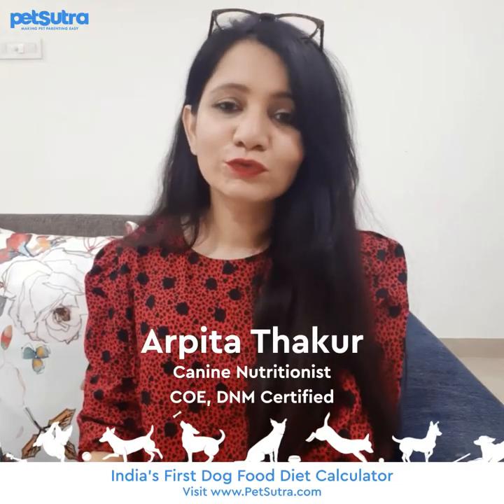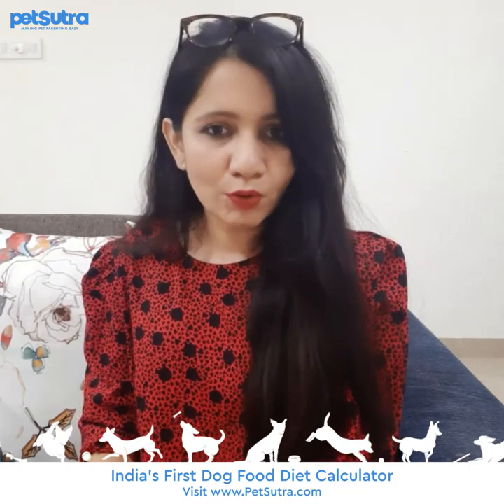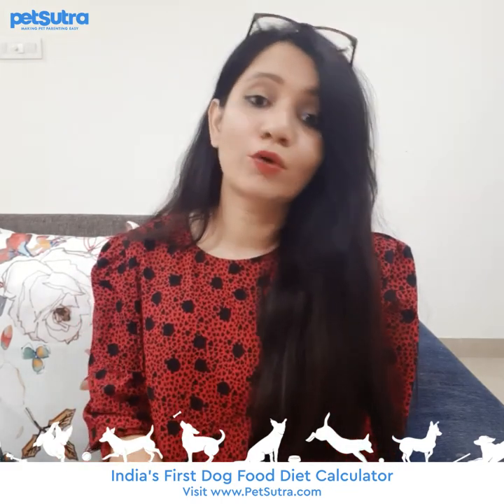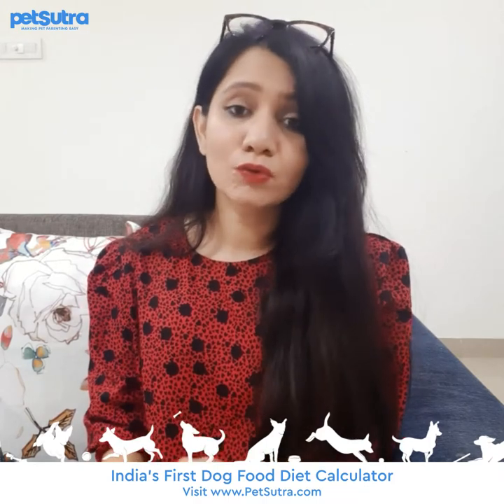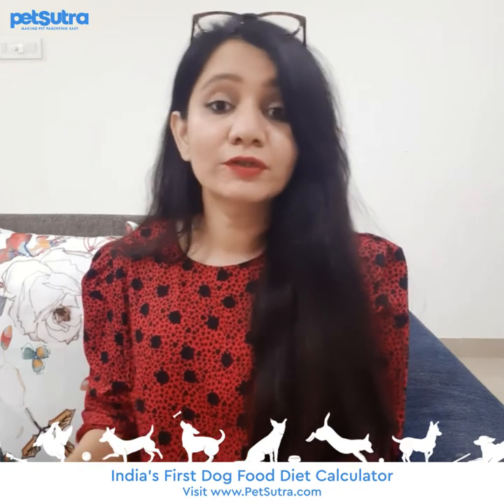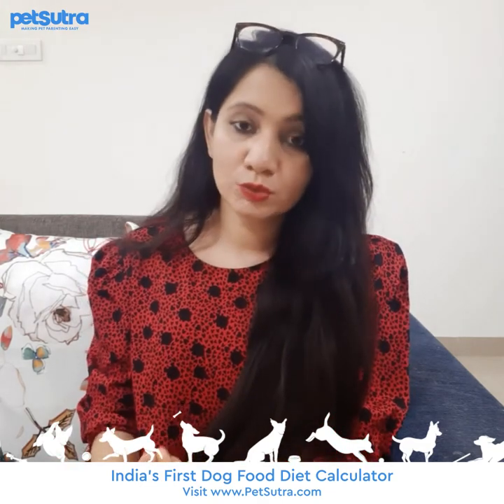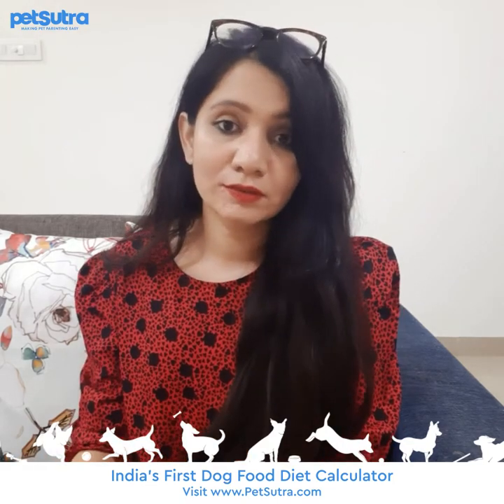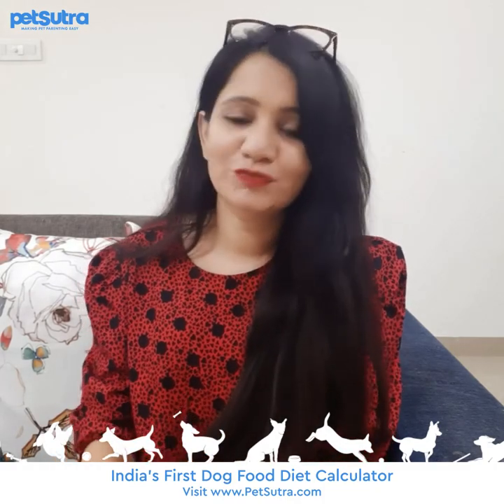Arpita Thakur - Canine Nutritionist | Dog Food Diet Calculator